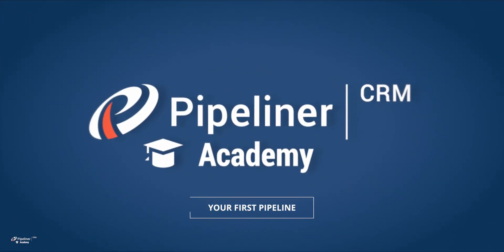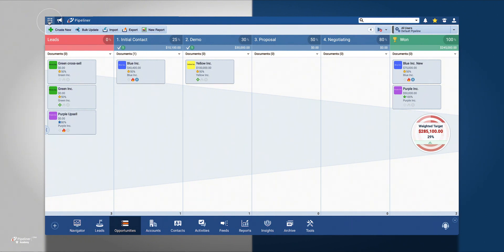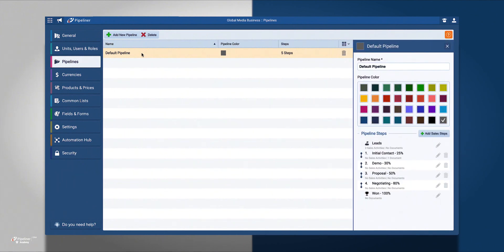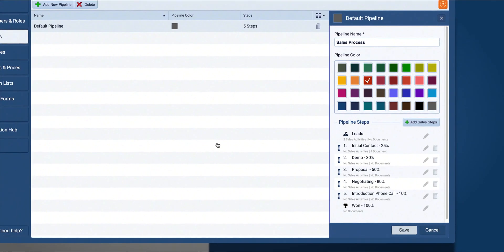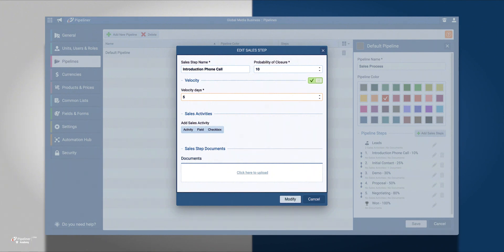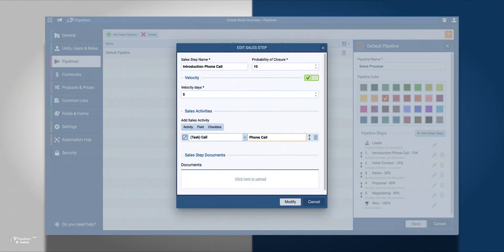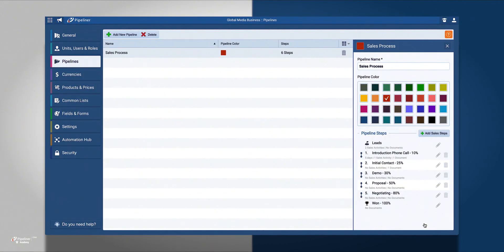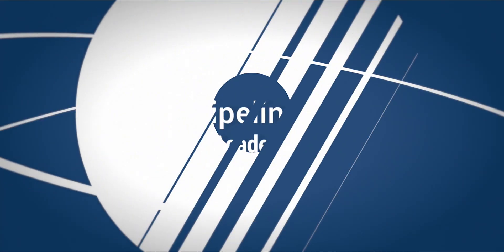Your First Pipeline - Pipeliner CRM Academy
Intro: (00:00​)
Pipelines Administration: (00:24)
Customizing Pipeline: (00:45)
Outro: (02:17)

Managing your First Pipeline
This video will show how to get started managing your first pipeline.